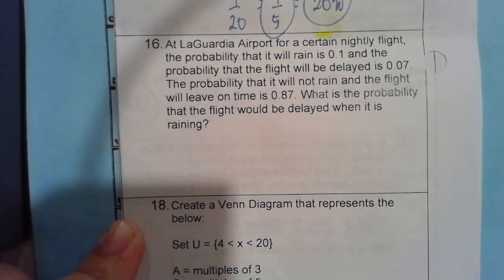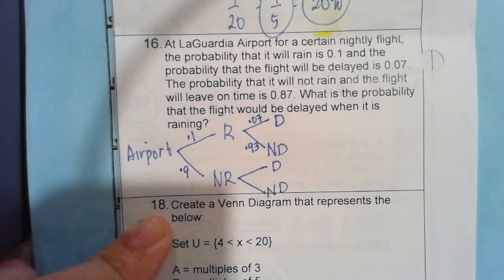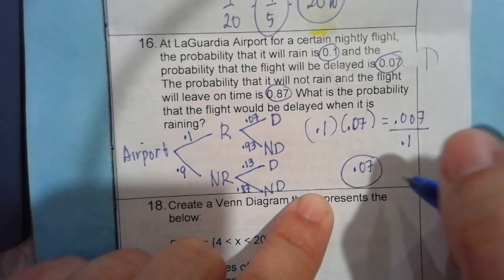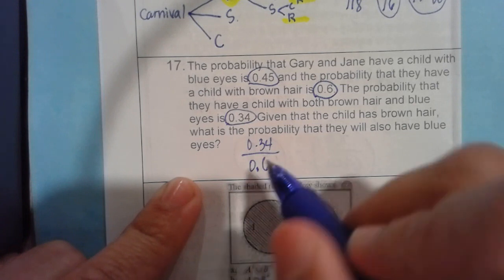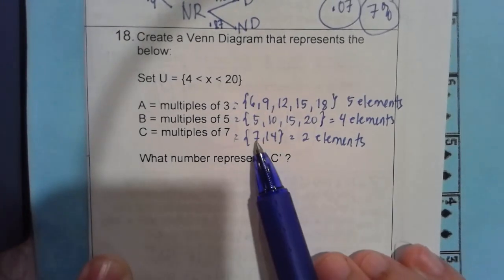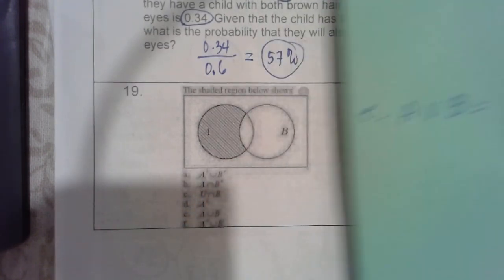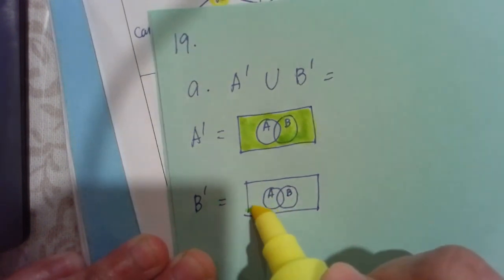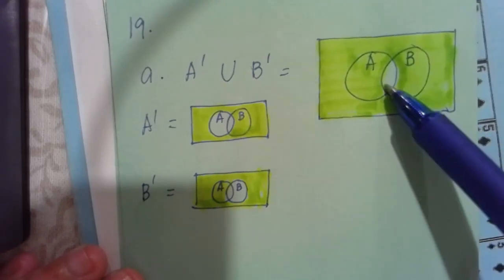UNIT 6 PROBABILITY STUDY GUIDE VIDEO (16-19.a)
WATCH THE VIDEO AND CHECK YOUR ANSWER